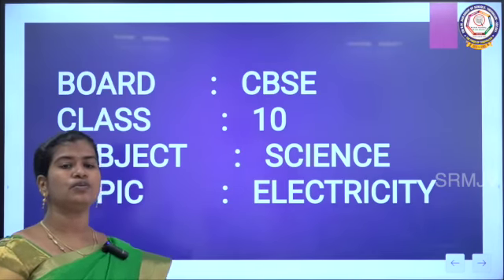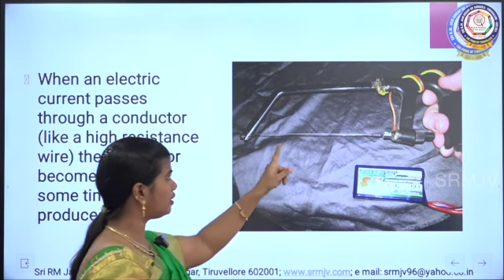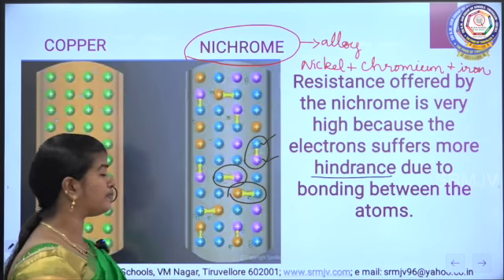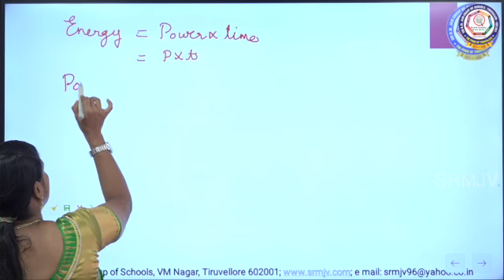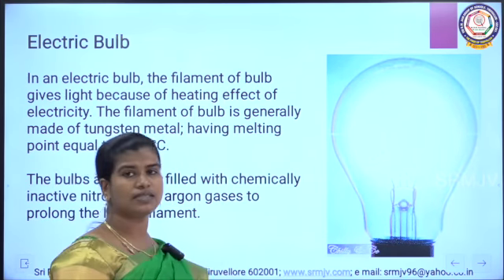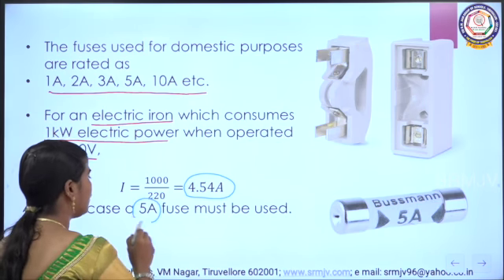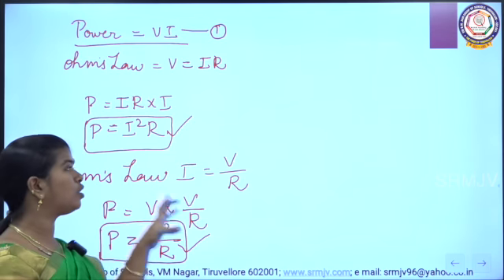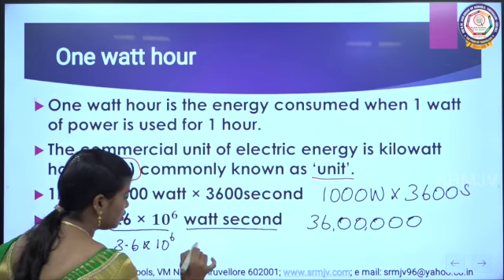CBSE-CLASS X-SCIENCE-ELECTRICITY-HEATING EFFECT OF ELECTRIC CURRENT